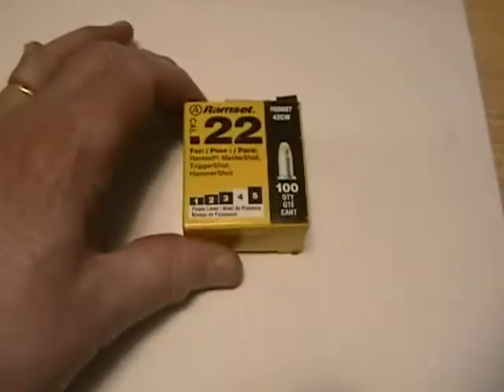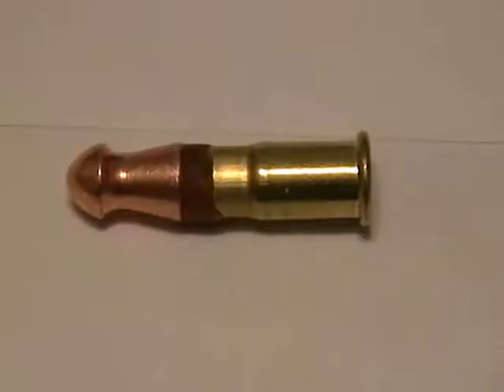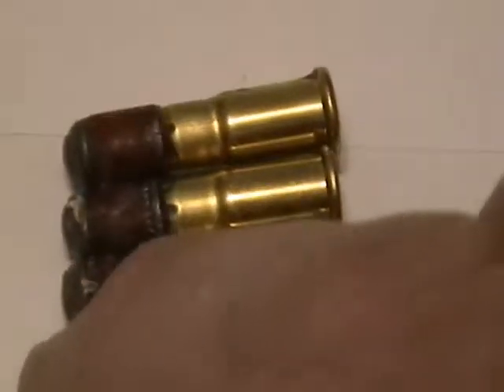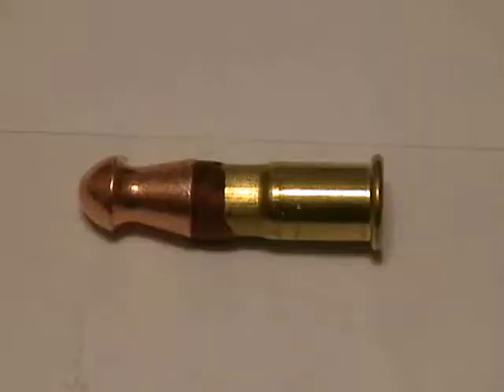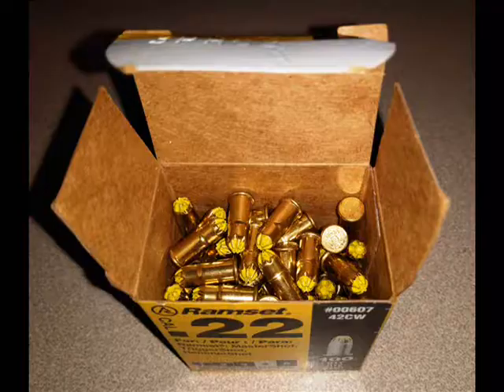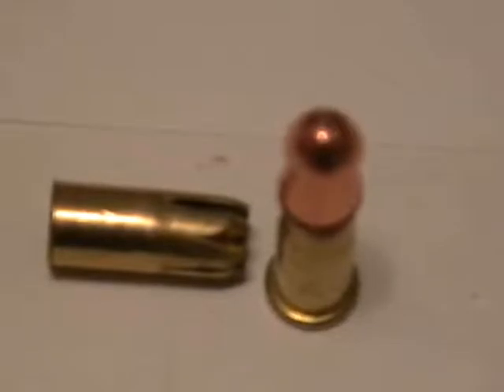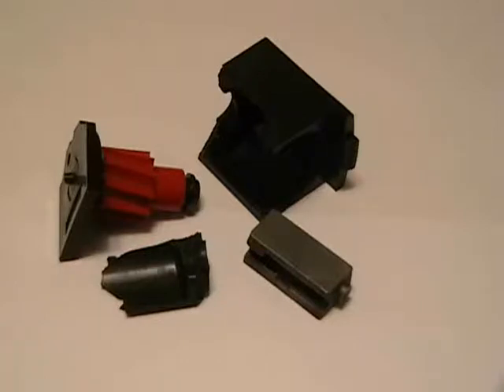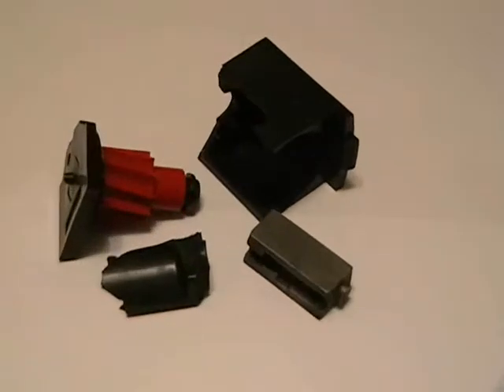Nailgun Blank Plus Copper Pellet: What Could Go Wrong?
It's one of the oldest questions on Earth: What happens when an irresistible force meets and immovable object? The answer usually involves fire, loud noises, and flying debris.

What happens when an amateur ballistician ignores that answer and attempts to achieve hypersonic speed with a projectile designed to operate in the subsonic realm?

Update (12/16/23): Having watched a goodly number of Darwin Awards vids, I decided against firing any of those hypersonic loads out of the old H&R revolver. Yeah. It's not gonna happen - ever. - Apple Stump

Homemade Wanderlust (completed US Hiking Triple Crown: AT, PCT, CDT), Camino de Santiago - French Way, Pinhoti Trail (Alabama), Florida Trail
Maiu Takes a Hike (Estonia/Sweden/Norway) - completed hikes in Finland, the Arctic, New Zealand, and Tibet; currently working winters as a dogsled musher in Sweden

ThePatriotNurse
Survival Doctors
Richard Dolan
Wonderhussy Adventures
Survival Lilly (English and German language channels, from Austria)
Gardening with Lilly (English language, from Austria)
ForeignMRE.com
Bushradical (USA)
POPUP (USA)
Mixup98 (USA)
JulieGolob (USA)
TFB TV (USA, occasional international contributors)
Hickok45 (USA)
American Gun Chic (USA)
Brickell Clark (USA)
Crazy Russian Hacker
Taras Kul
Kul Farm